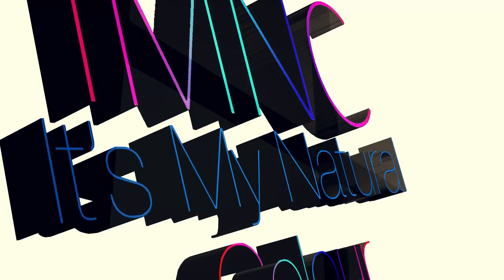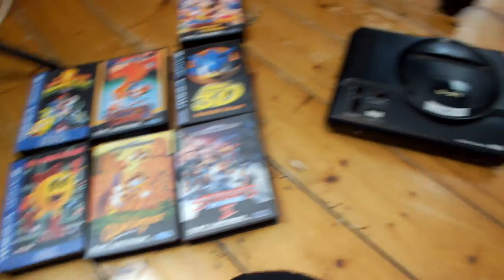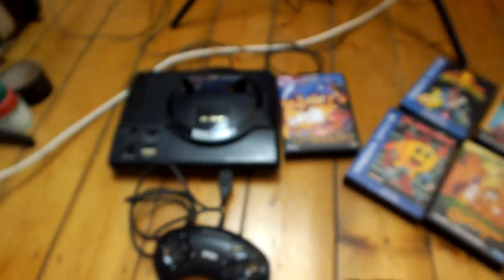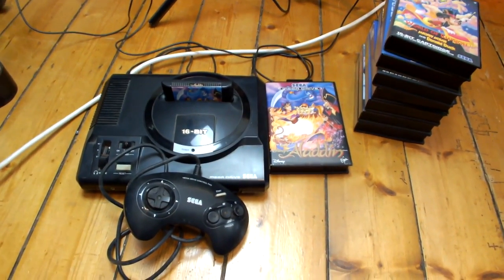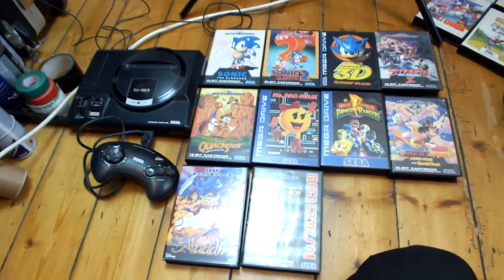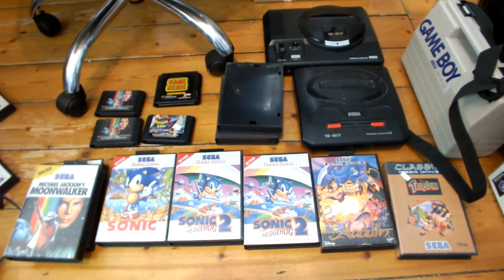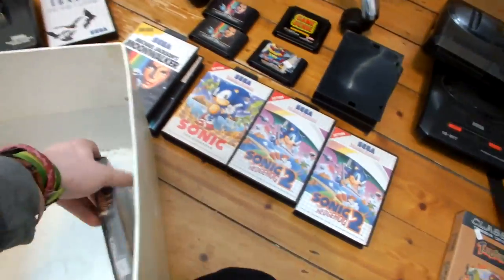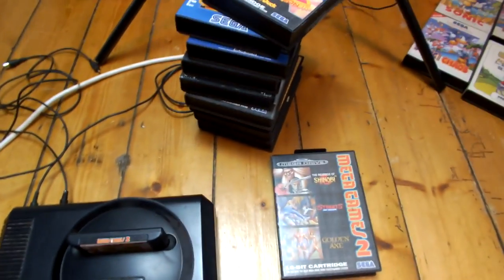Testing Some SEGA Consoles | IMNC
Even though I'm pretty much a Nintendo fanboy, I still have quite a lot of SEGA stuff hanging around that I need to get rid of. There are a couple of cool items shown in this video but for the most part we're just testing out a standard Mega Drive bundle and a standard Master System II bundle. The Master System is a little beat up but the Mega Drive and it's games are looking great.